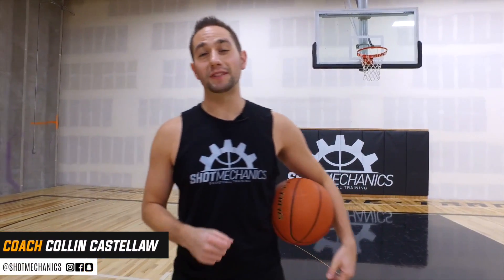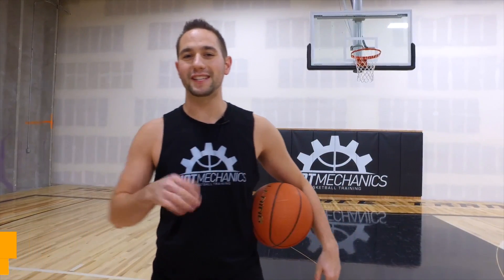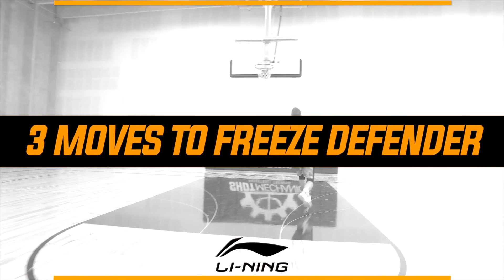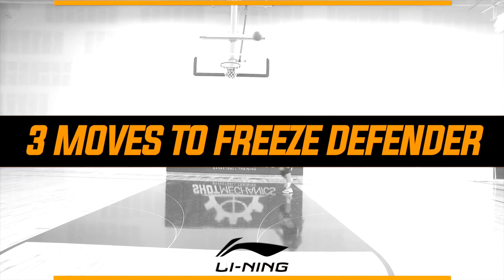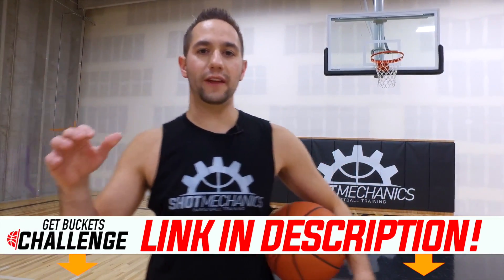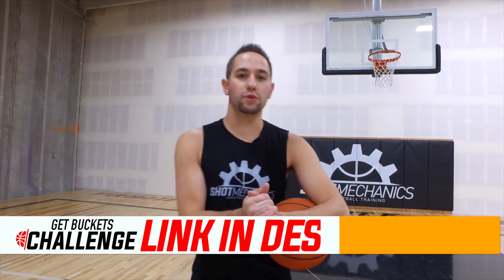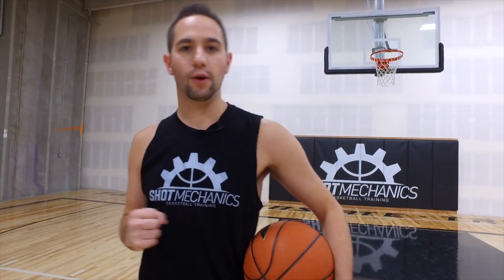3 Killer Freeze Basketball Moves To Break Ankles: Basketball Moves That Will Break Ankles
3 Killer Freeze Basketball Moves To Break Ankles

Today I wanted to give you all of my secrets to have truly effective ankle breaking basketball moves! In this video I give you 3 elite moves that will surely leave your defender on the ground.

So are you ready to scoring like Kyrie Irving and Steph Curry don't waste anymore time lets implement these sick moves into your game TODAY!

Also don't forget to pick up your exclusive free copy of my Get Buckets Scoring Challenge! This workout will push your limits and help you see faster results.

To find more videos like this search:
"Basketball Moves to Break Ankles" "Ankle Breaking Basketball Moves" "Basketball Moves" "Basketball Crossover Moves" "How to Basketball Moves" "How to Crossover"